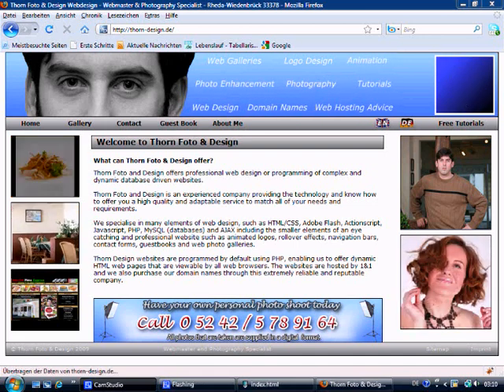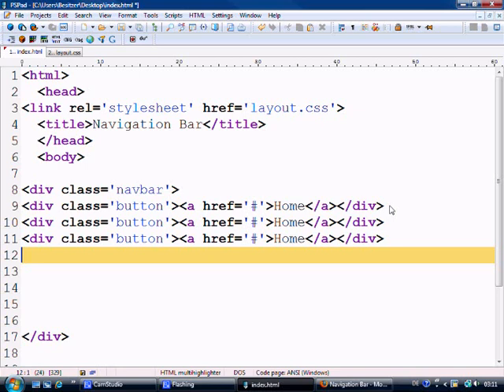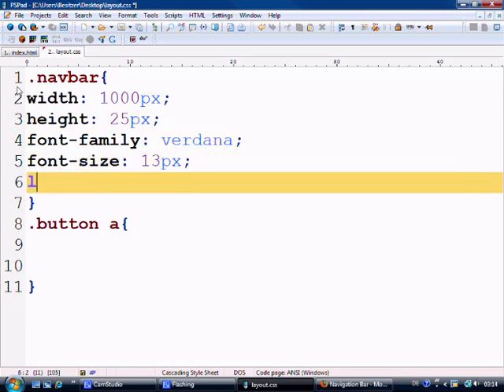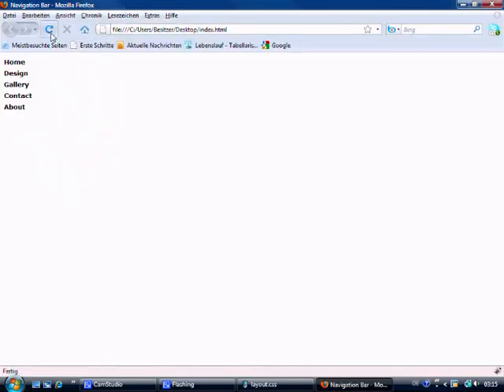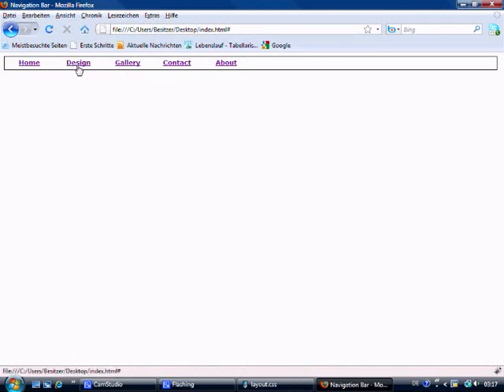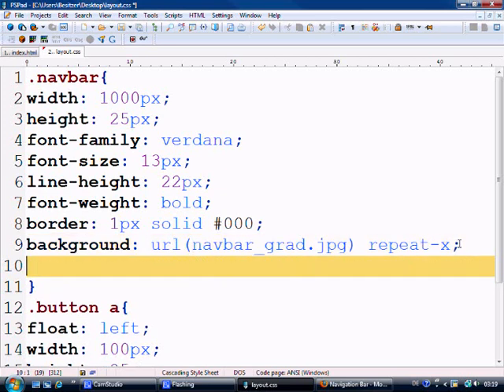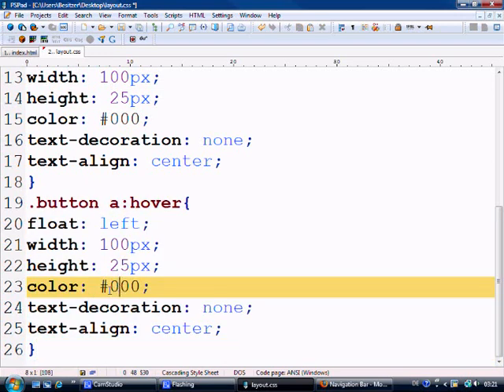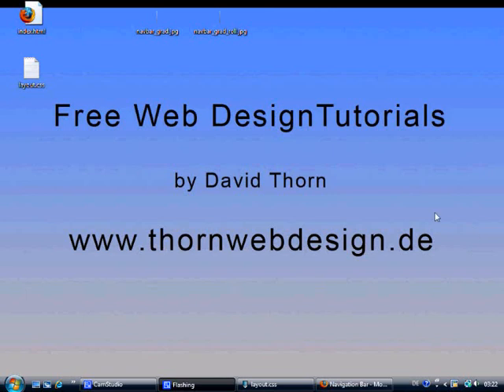CSS Tutorial 5 - Navigation Bar using only CSS // Tips from a Self Taught Developer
In this tutorial, the self-taught developer shows a great method of making a navigation bar with rollover effects using only CSS. A good navigation bar is one that requires no javascript or outside scripting so it will work no matter how a user has configured their browser. I introduce you to floating elements within this tutorial and also formatting the anchor tags. Don't be shocked I will be doing a tutorial on each element and more in-depth.
This is just a taster of what CSS goes do. Enjoy.